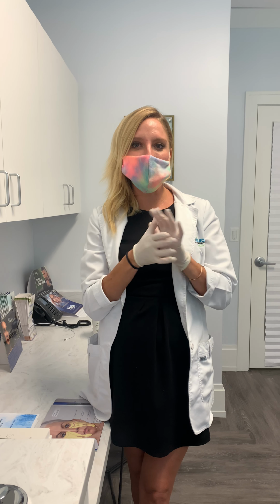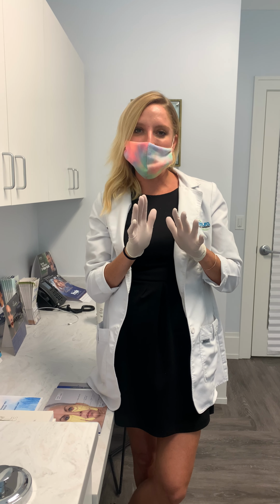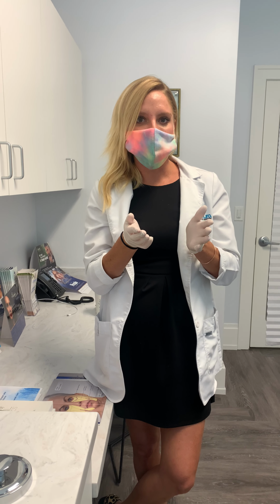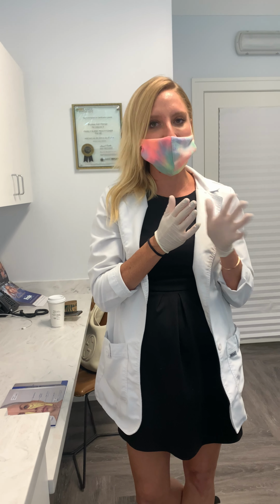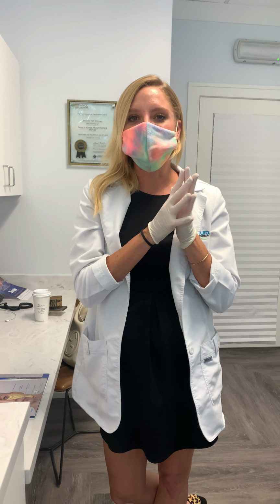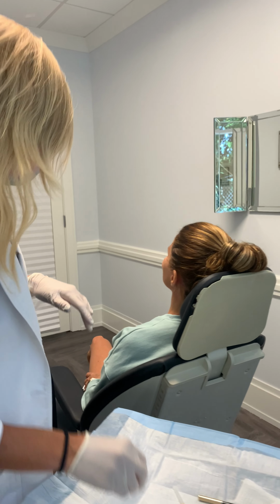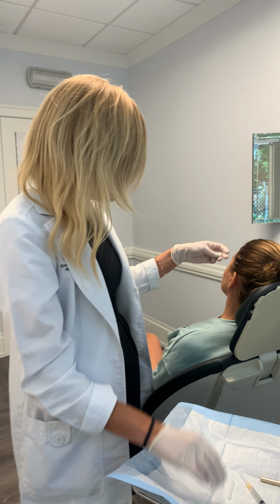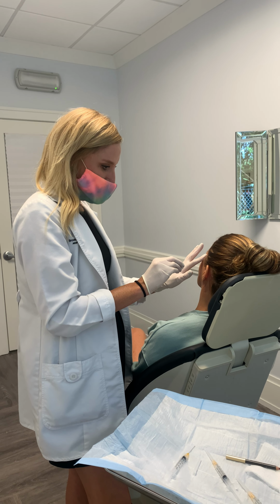Contoura Facial Plastic Surgery - Brookes injecting Sculptra filler in a patient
Contoura Facial Plastic Surgery
Dr. Roberto Garcia
230 A1A N
Ponte Vedra Beach, Florida 32082